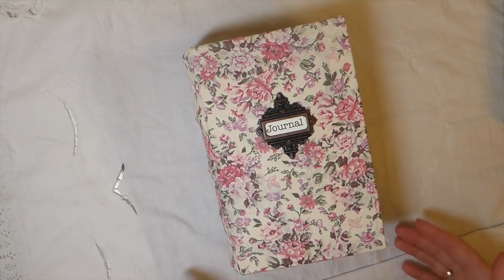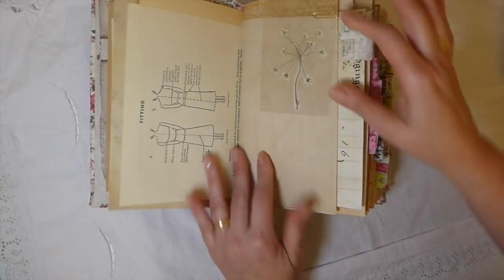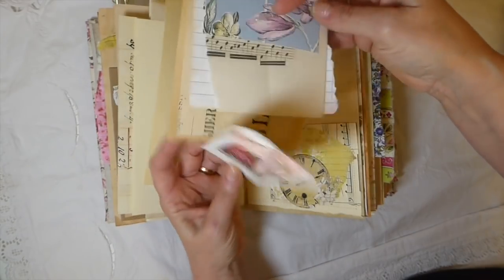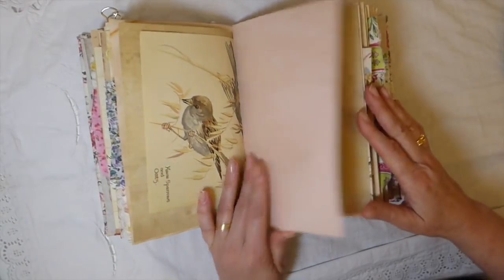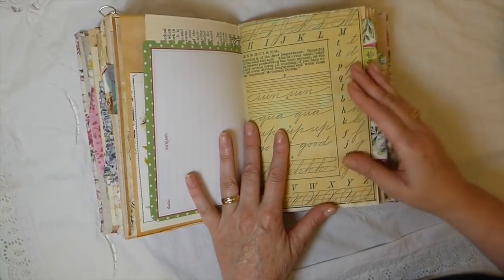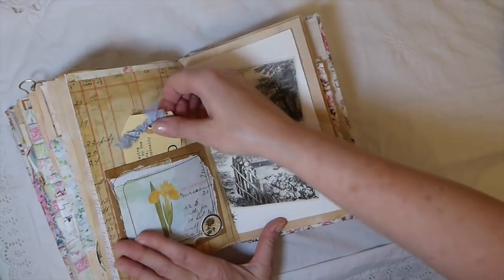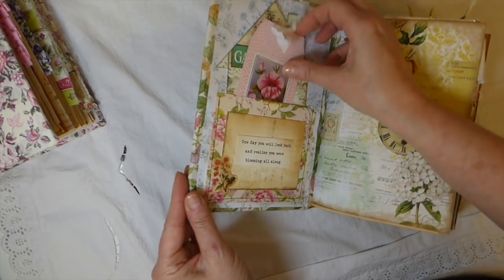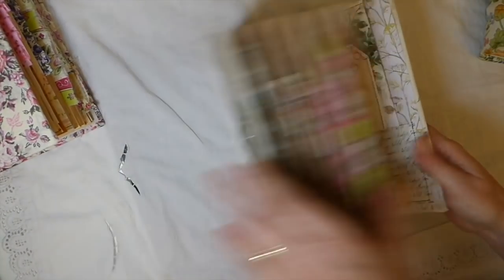Trio of Garden Journals#junkjournals#Nature#fabricjournals#NiktheBooksmith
The following kits have been used in these journals:

Where you can find me